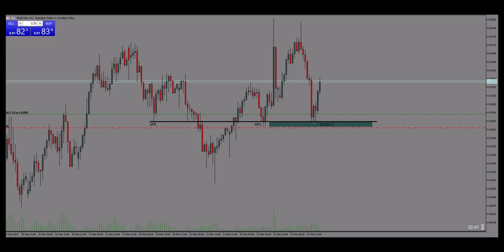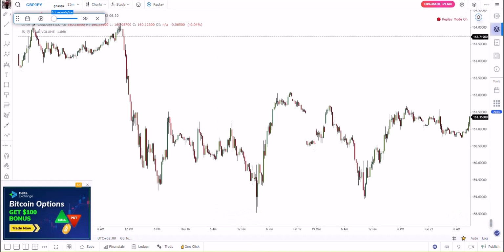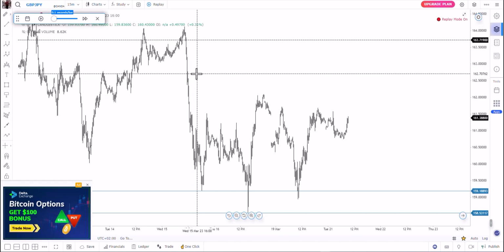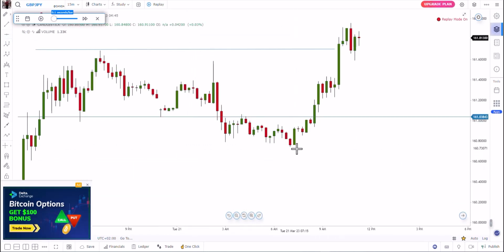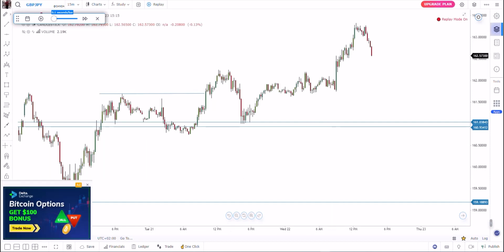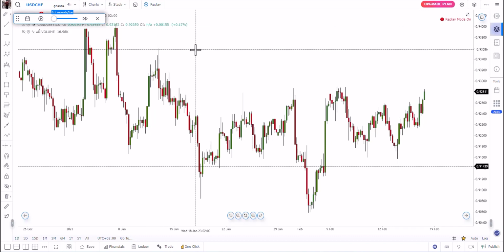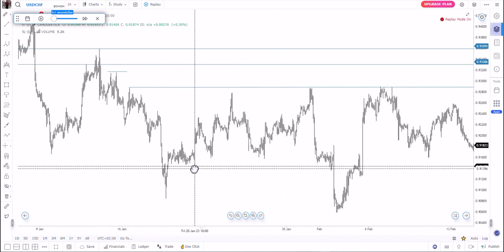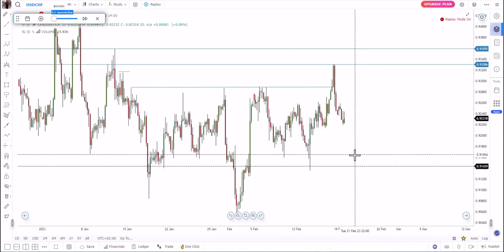Uncover the Secret to Market Analysis - You'll Never Believe What Happens Next!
In this video, you'll learn a top secret method for analyzing the market that you'll never believe. After watching this video, you'll be able to see the market in a whole new way and make better investment decisions.

HALO, I am a fulltime forex trader and based on experience, forex is a profitable business but it takes time and a lot of hard work to master it.

Below is a list habits, one should adapt in order to proof profitable:

1: You must have a trading plan.
a) Most traders fail to follow or extract a trading plan because they are confused, new traders changing trading strategies every time, so following a trading plan seems inconvenient.

2: Choose that one strategy and stick to it.
a) Almost all trading strategies are profitable when used with proper risk management, they only  differ with win rates, so choose the one that is:
  i) Inline with your character, personality.
  ii) That has a higher win rate.
b) So choose that one strategy and master it, check for its weaknesses and always try to refine it and use it only when necessary.

3: Use proper risk management
a) Always maintain your risk reward ratio at all times, this helps measure one’s consistency.
b) Most traders use RR of 1:3 up to 1:5.
c) Do not risk too much to avoid emotions due to loosing or winning too much. Both can affect your next trading analysis.

4: Always use a stop and take profit orders as they help maintain a trading plan, given the analysis was made with respect to a TRADING PLAN in the 1st place.

5: Always journal your trades
a) Helps to check if consistency is properly maintained.
b) Journaled lost trades to be re-visited to for re-checking and noting.

GOODLUCK EVERYONE, WE ARE ALL IN THIS JOURNEY!!!